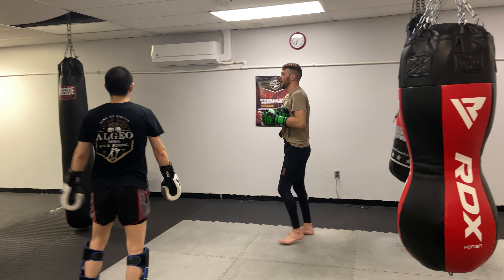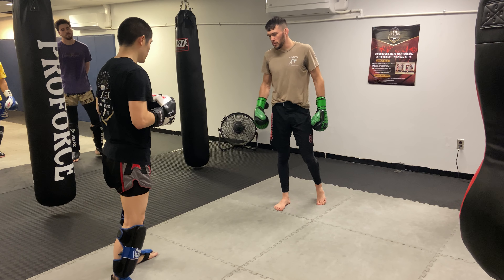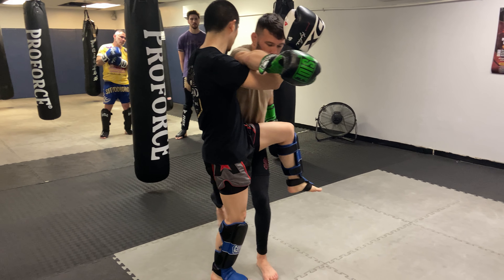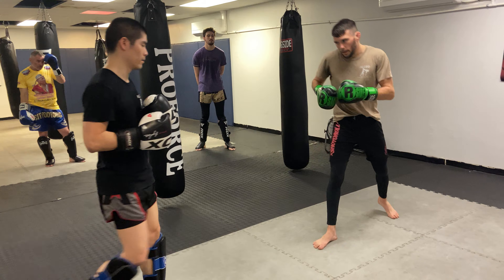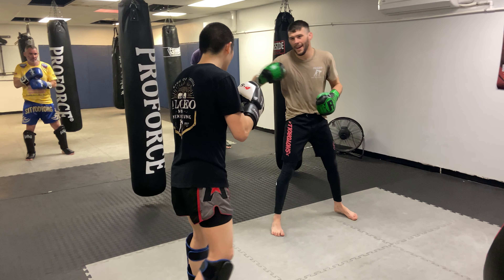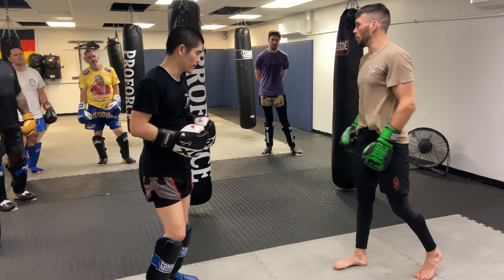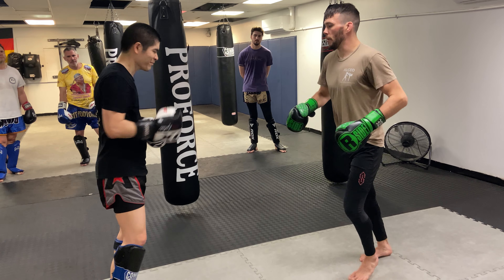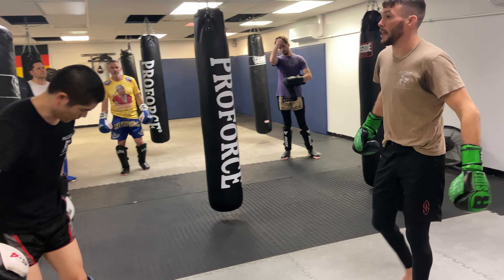How to Deal with the Cross-Check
Take advantage of your opponent cross checking from the open stance with a slick Muay Thai/Karate dump.